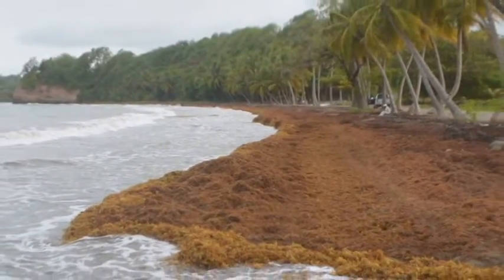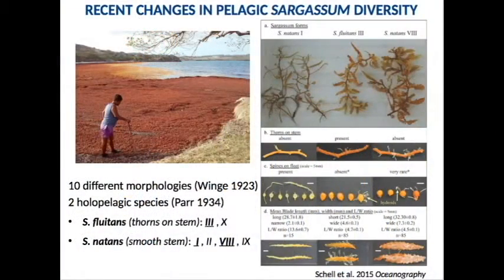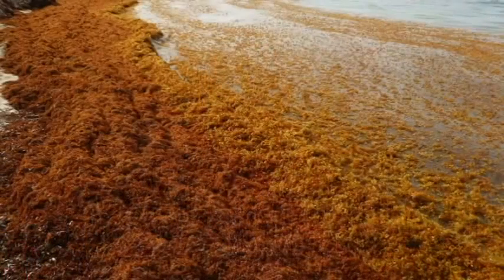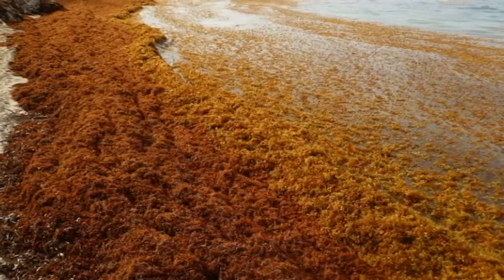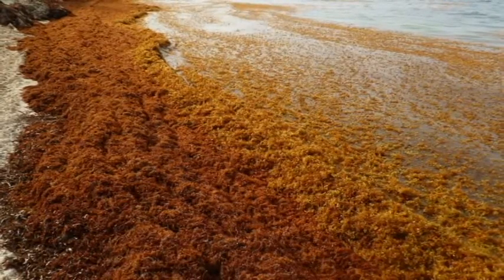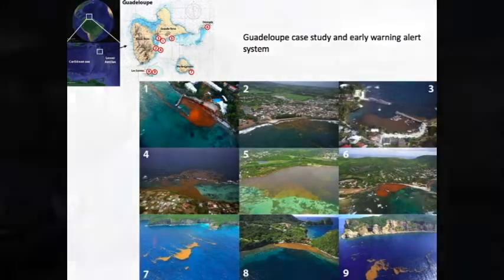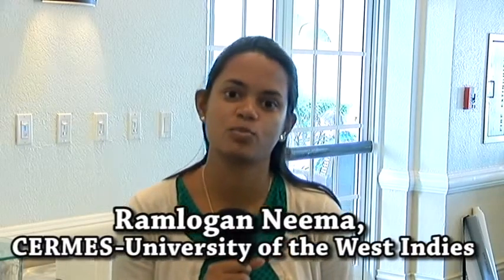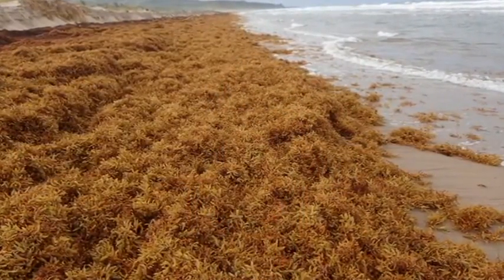Sargassum science at GCFI69, Cayman Islands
Massive strandings of pelagic sargassum have occurred along many coastlines across the Caribbean since 2011. In response to the associated socio-economic impacts and environmental impacts, a variety of mitigation actions have been implemented to cope with this new phenomenon in the region. The observed management responses have generally been reactive, uncoordinated and not always sustainable, which highlighted the need for better coordination and sharing of information and experiences to develop best management practices to deal with this new, and likely re-occurring phenomenon within the region.

For the first time at the GCFI69 there was a special session dedicated to sharing the latest advances in research and management recommendations to address the various impacts and regional needs associated with the sargassum influx. This technical session provided the latest scientific information on the origin of the sargassum influx with consideration of oceanographic, climatological, ecophysiological characteristics (links with nutrient increases) as well as the genetic properties of the algal species involved and their associated fauna. There was also a focus on the current status of the forecasting research that highlighted existing data and expertise for setting up short-term predictions, and
further described the ongoing efforts and progress towards developing long-term prediction in forecasting future potential landings. All the presentations are available on SPAW-RAC